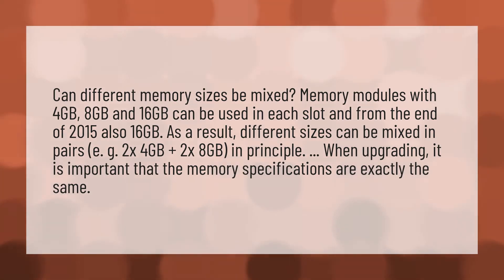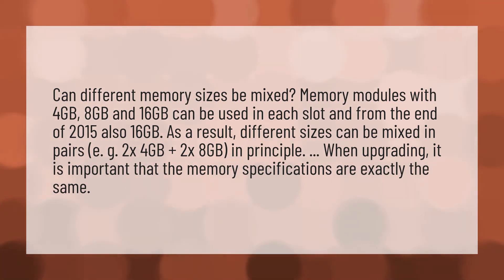Can I mix 4gb and 8gb RAM in IMAC?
4gb 8gb RAM Together • Can I mix 4gb and 8gb RAM in IMAC?